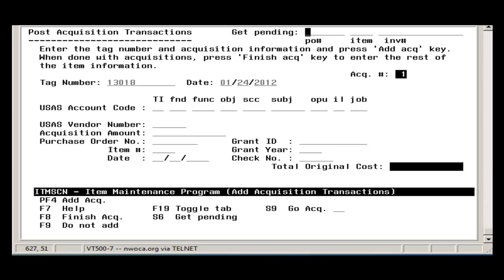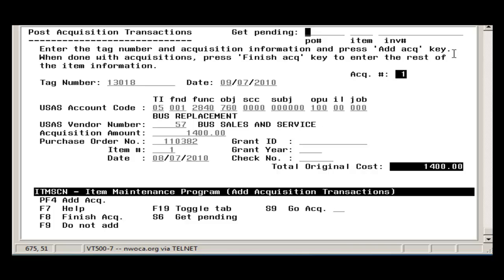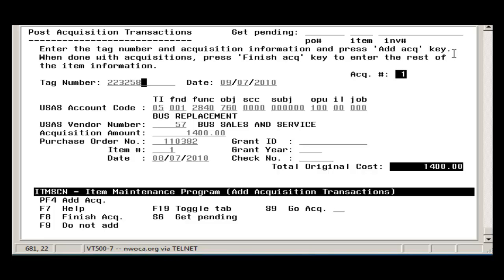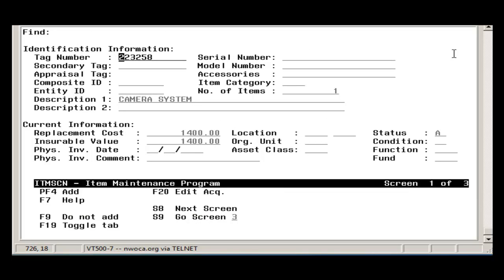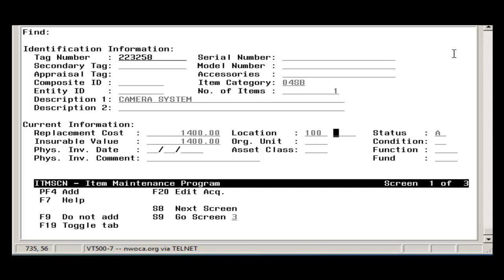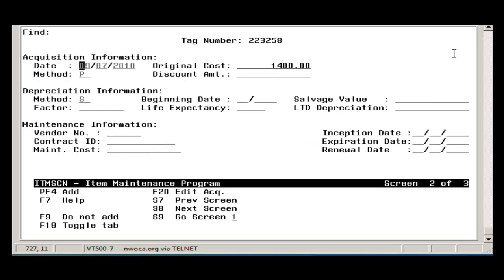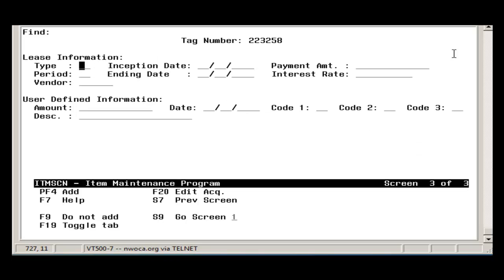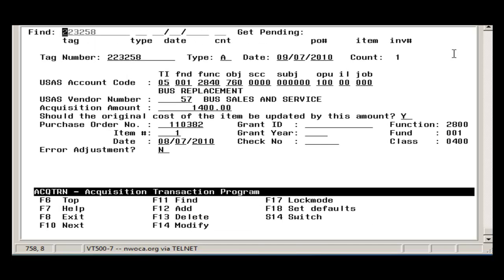EIS Adding an Item using the Pending file